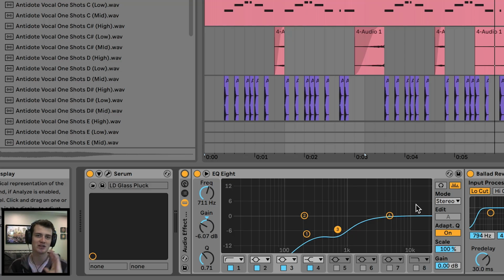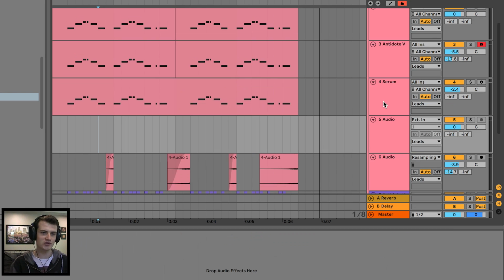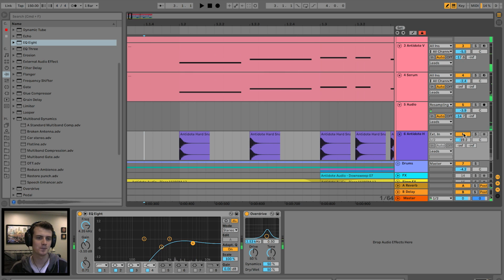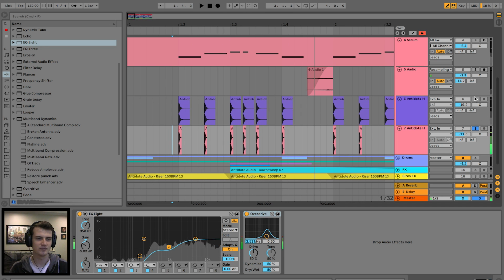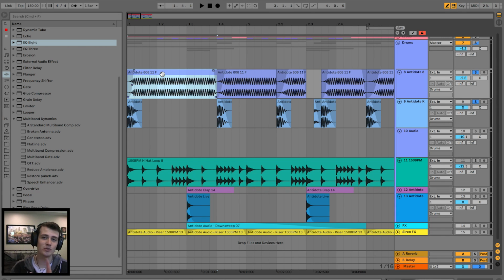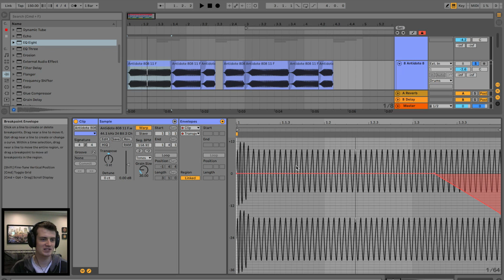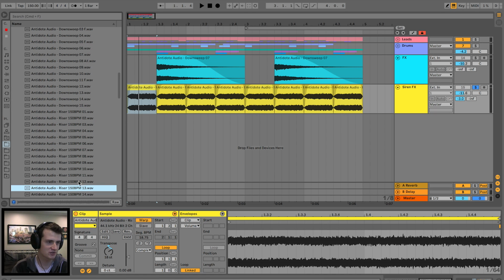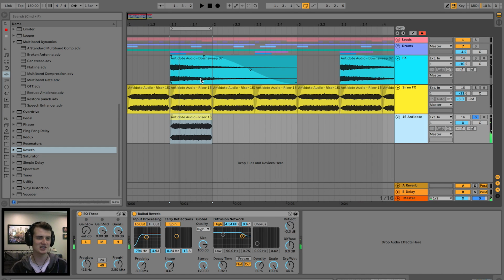7 TIPS & TRICKS making TRAP in Ableton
Leave a Like for more Ableton Trap Tutorials 👍👍👍
It's time to dive into TRAP! How to make your 808s and Kicks blend, make your leads thicker and add flow to your drop inside of ableton!

Packs used in the video!